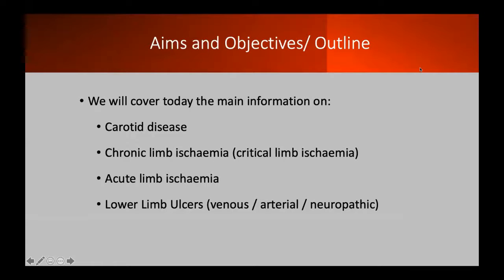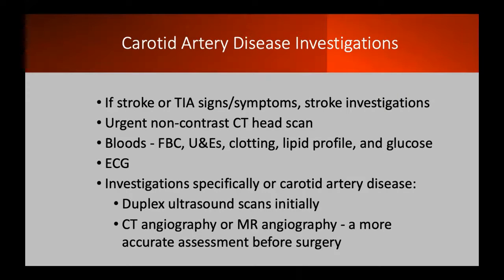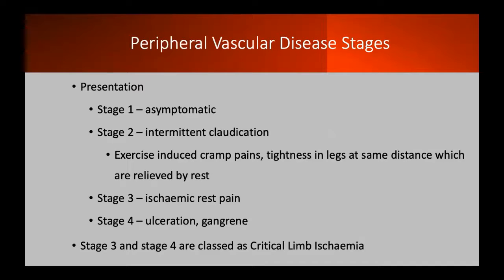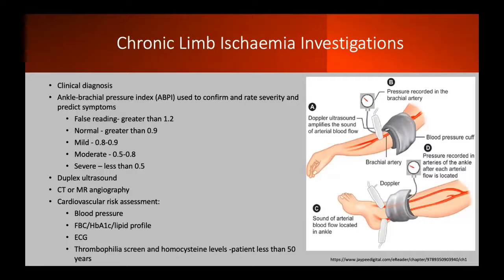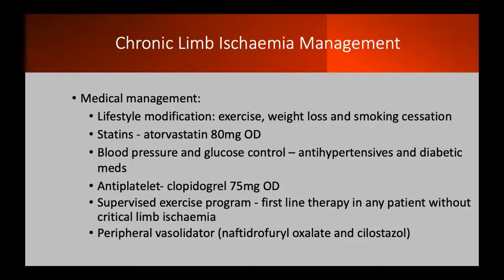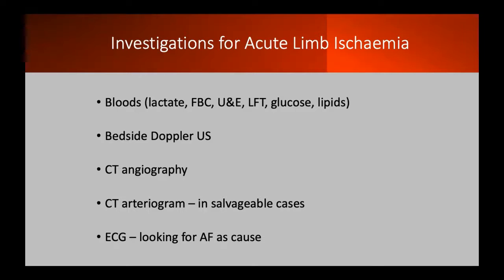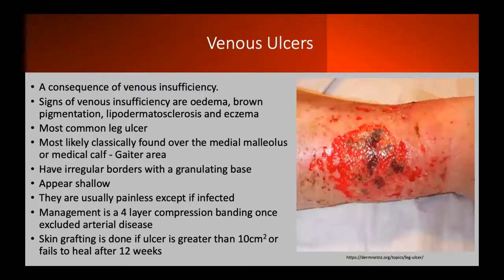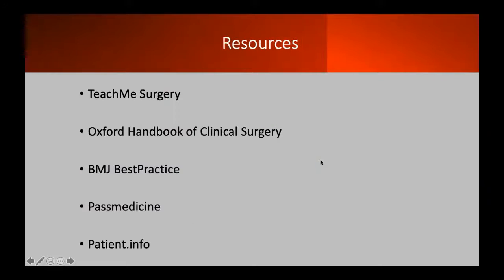Zoom to Finals: Vascular Teaching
We start the Zoom to Finals journey with Mina as he takes us through vascular cases.